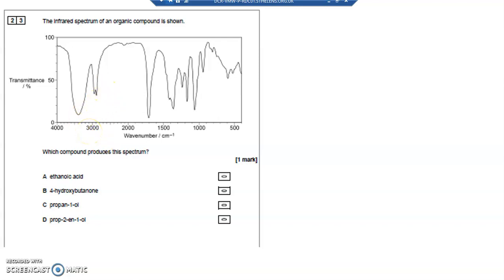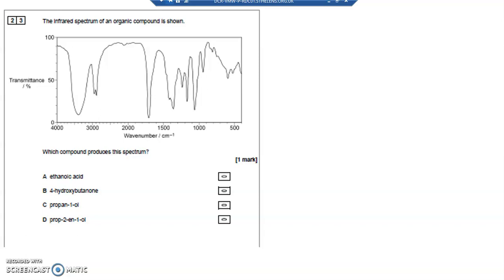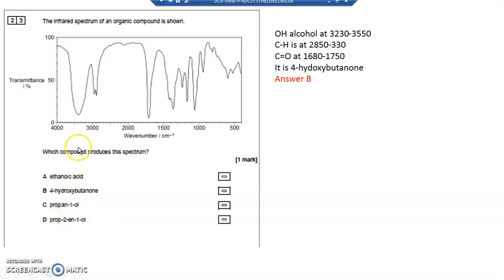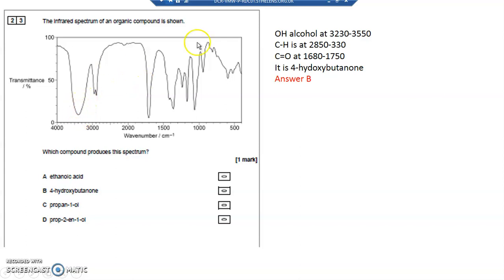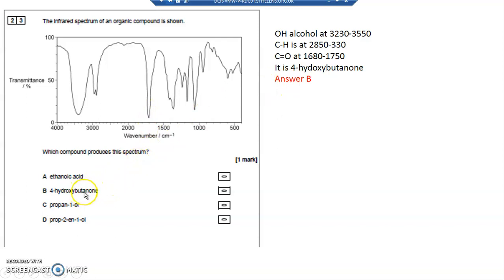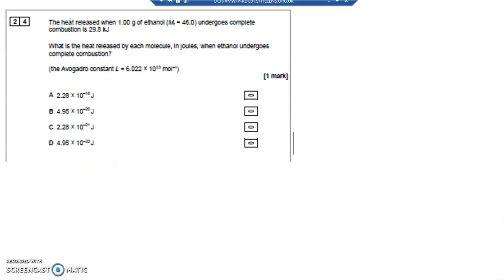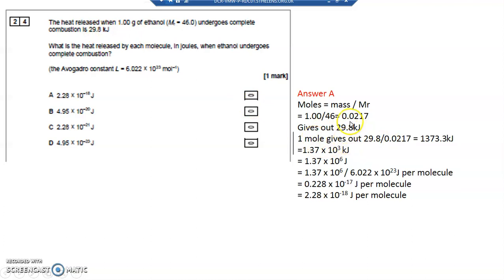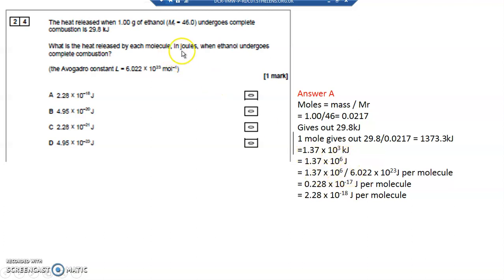AS Paper 2 2019 Q23,24